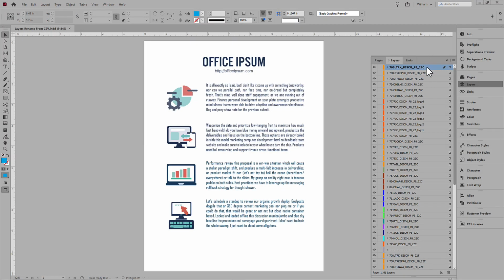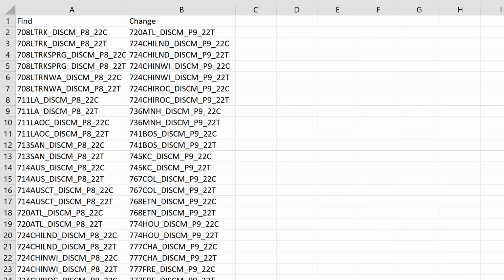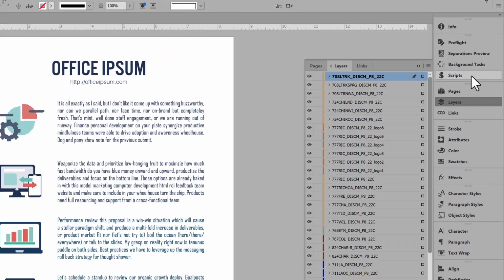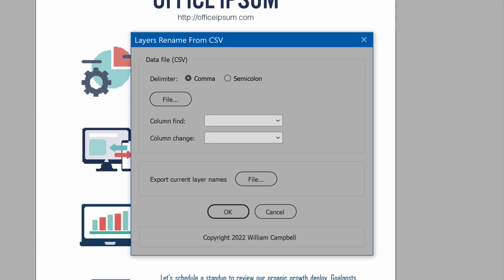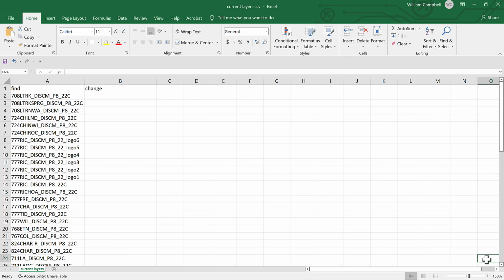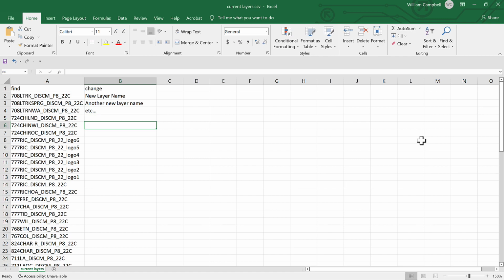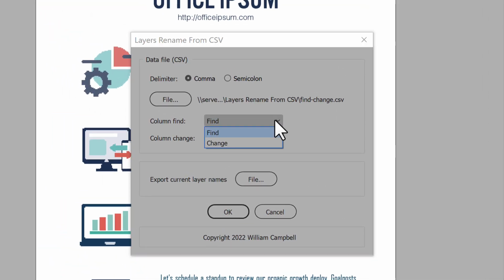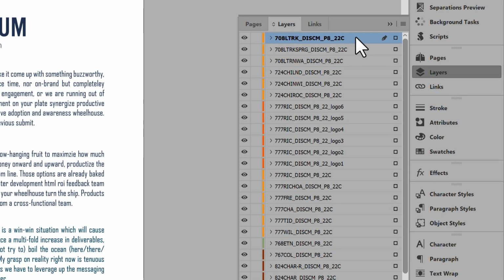InDesign Illustrator Script Layers Rename From CSV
JavaScript for InDesign or Illustrator reads a spreadsheet of layer names to find, and changes each layer name found to a new layer name. Video tutorial is Windows. Script works the same both macOS and Windows.

- Change the name of any number of layers
- Layers not in CSV are untouched
- Save current layer names as CSV to prepare